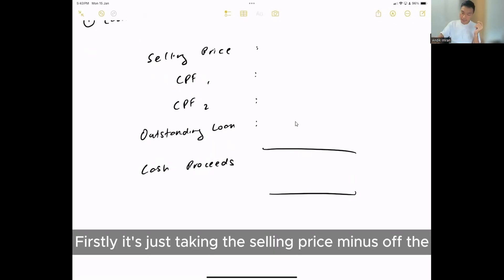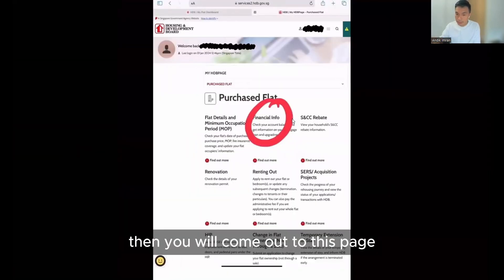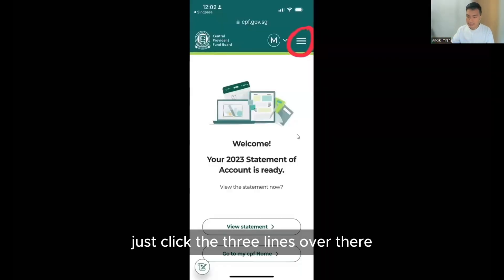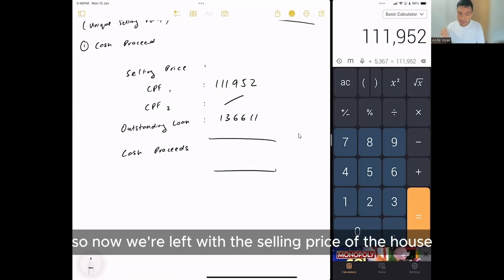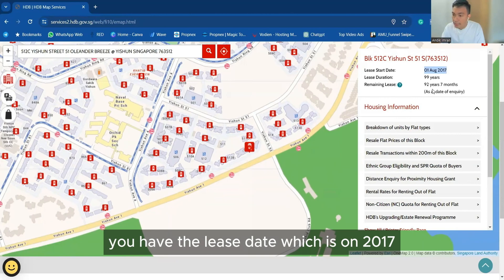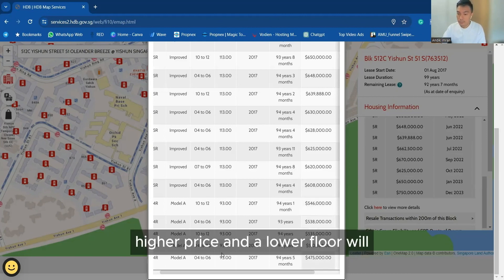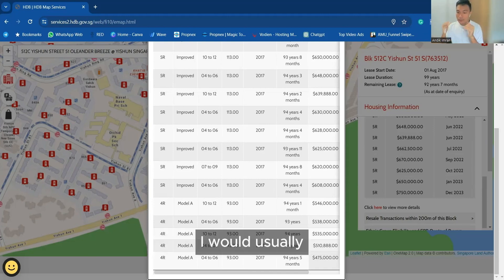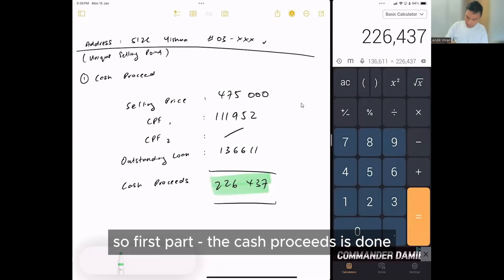How to calculate your cash proceed from HDB sale? | Step-by-step guide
Are you planning to sell your HDB and wondering about the cash proceeds you can expect? Look no further! In this comprehensive guide, we'll walk you through a step-by-step process to accurately calculate your cash proceeds from selling your HDB flat. Whether you're a first-time seller or have been through the process before, our tips and insights will ensure you have all the information you need for a successful sale.

🔍 What You'll Learn:

The key factors affecting your HDB sale proceeds.
Step-by-step calculations to estimate your cash in hand.
Tips to maximize your sale price and minimize costs.
👀 Why Watch This Video?:

Clear, easy-to-follow instructions.
Expert advice to avoid common pitfalls.
Real-life examples to illustrate the process.

Remember, every sale is unique, and this guide is here to give you a solid starting point. For personalized advice, consider consulting a property expert.